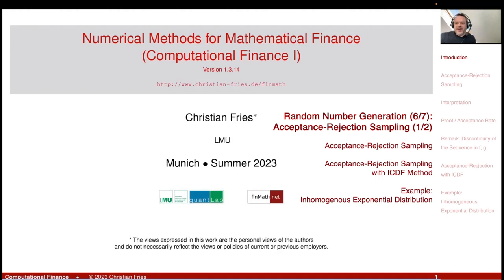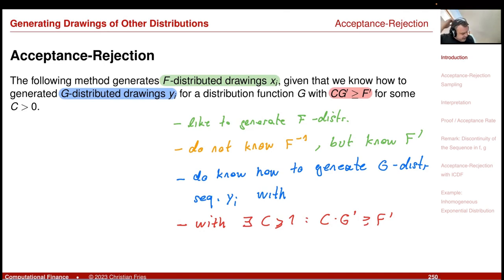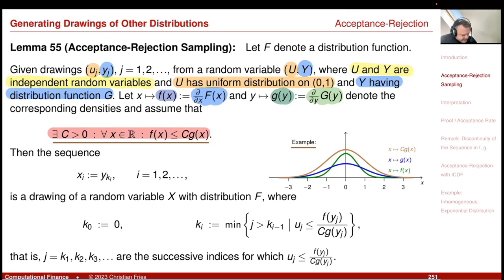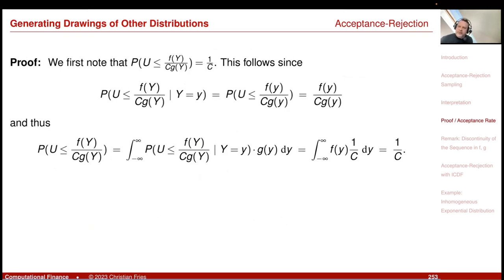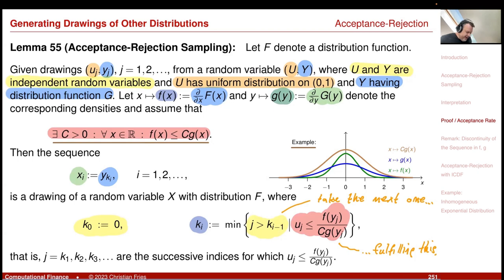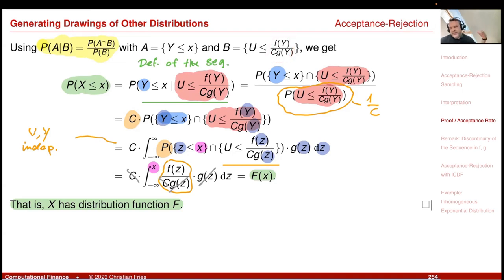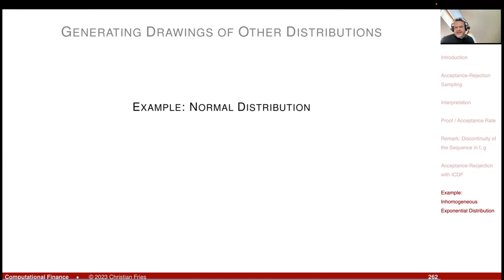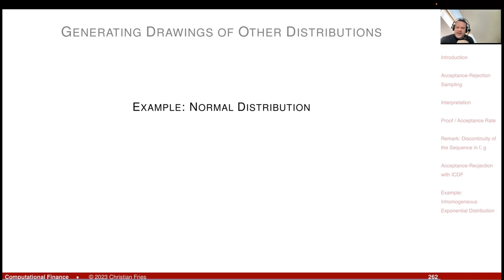Lecture 2023-1 Session 15: Numerical Methods: Random Number Generation (6/7): Acceptance-Rejection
Lecture 2023-1 Session 15: Numerical Methods / Computational Finance 1: Random Number Generation (6/7): Acceptance-Rejection-Sampling